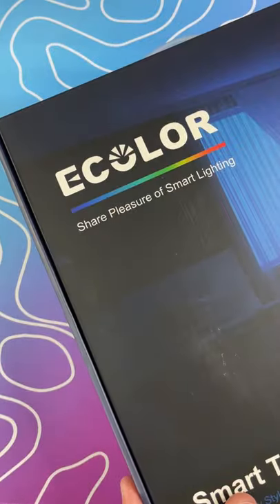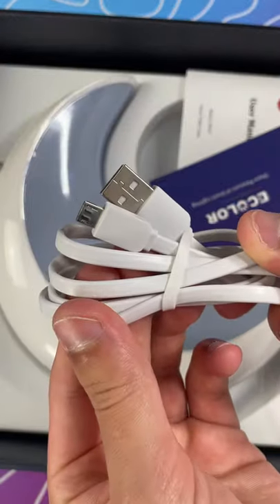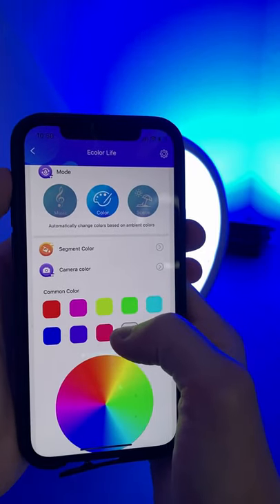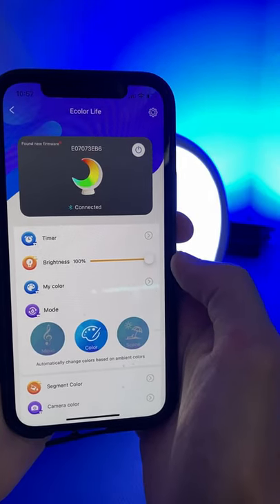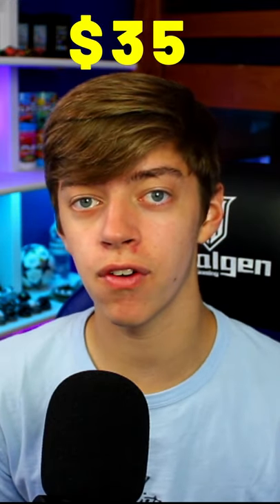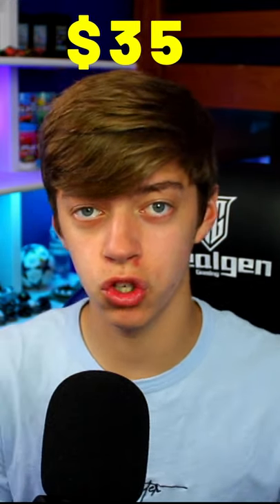RGB Smart Table Lamp Review!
Smart Table Lamp
Setup/Gear Links!

Peripherals
Mini Fridge
Stream Deck
Camera Tripod
Dummy Battery
Webcam arm
Monitor Mount
Main Monitor